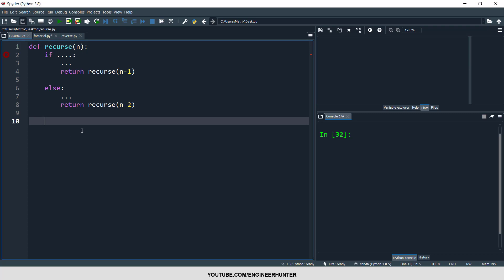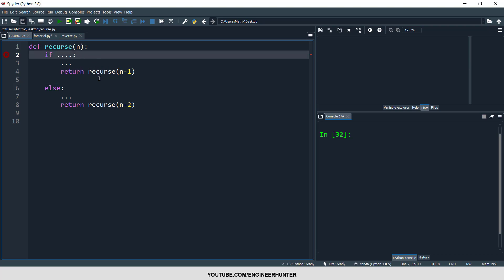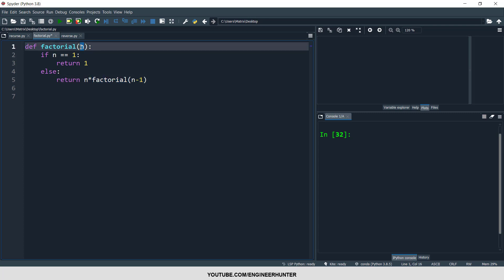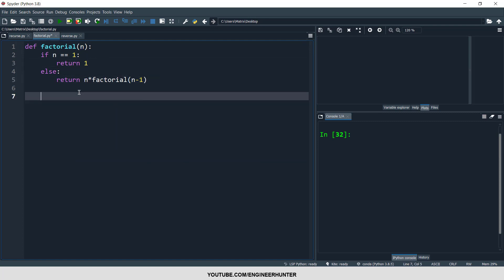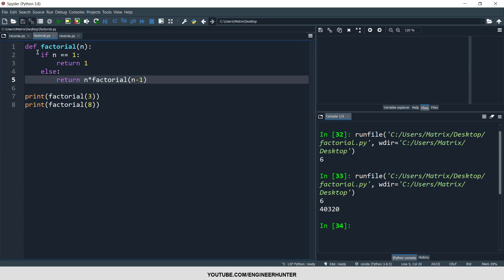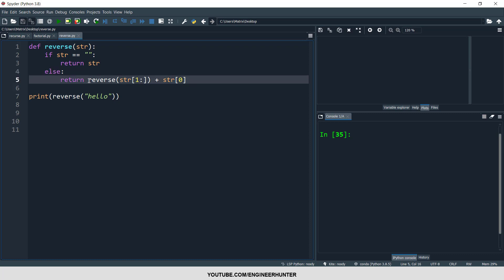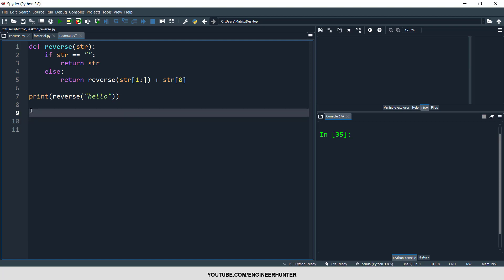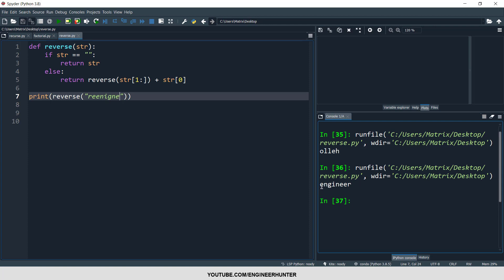Python : Recursive Function